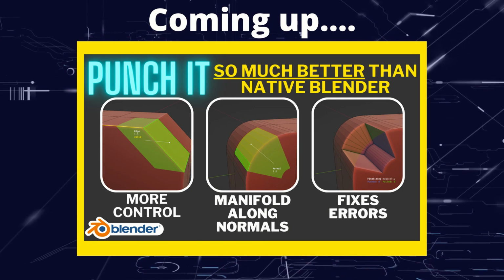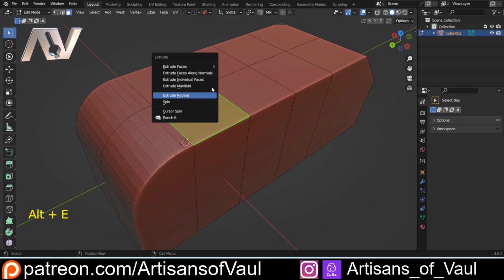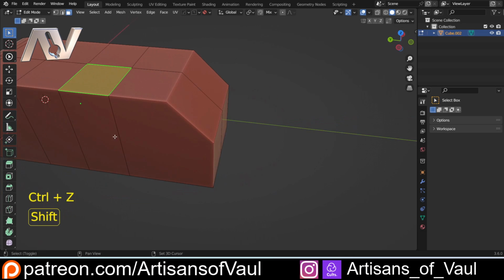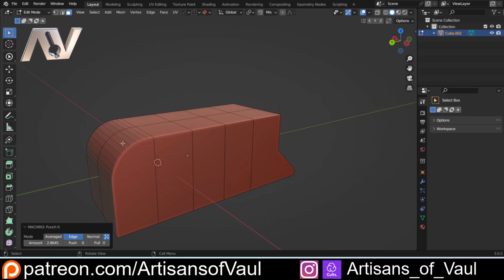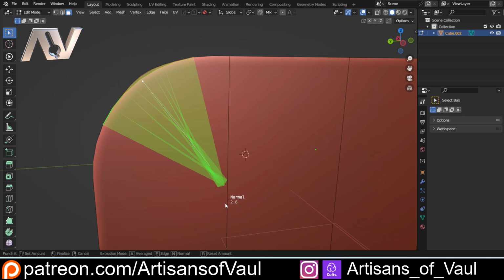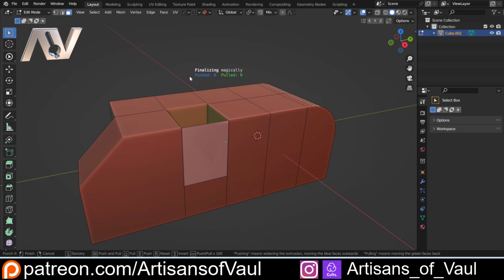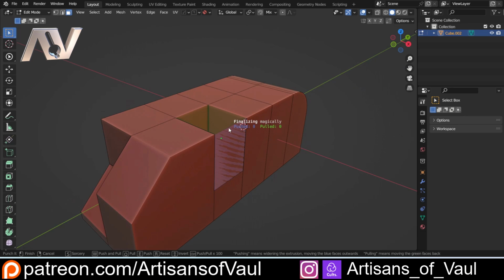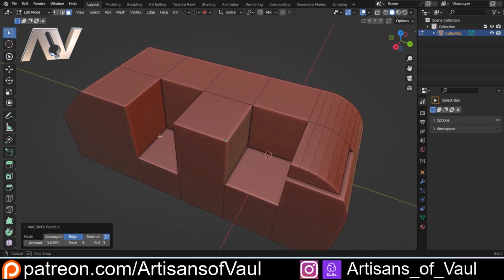Punch It is so much better than native Blender for manifold extrusions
I only started playing around with this about a month ago to solve an issue I was having and I must say that the additional options and control you get compared to any other manifold extrusion tool I have used is really impressive.